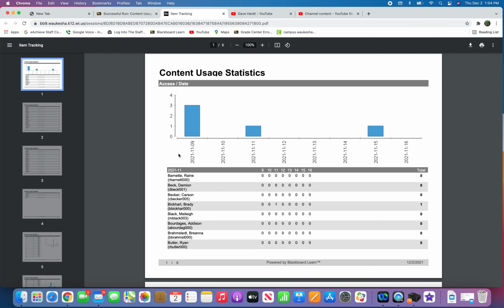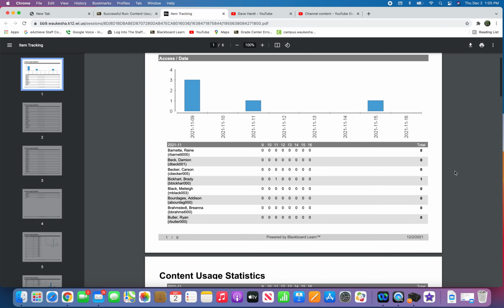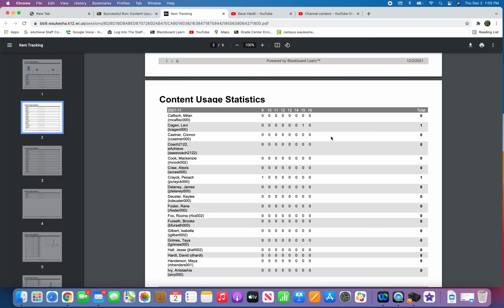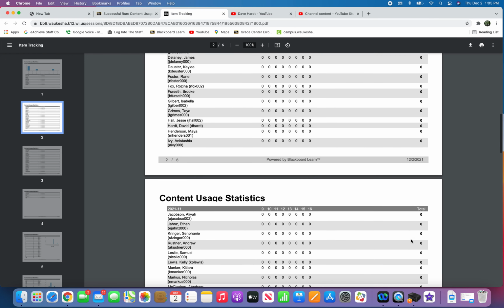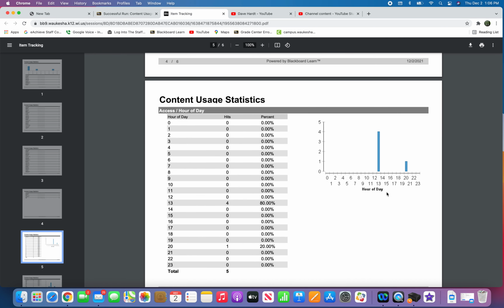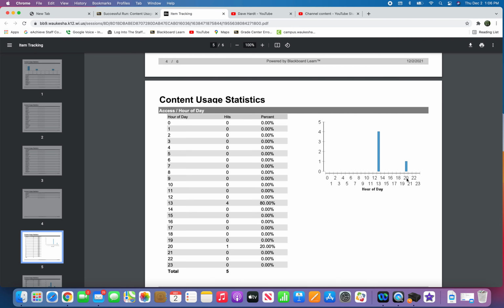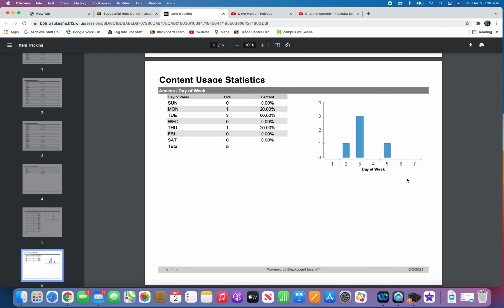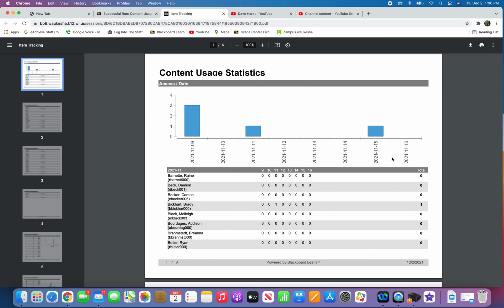Screen Recording 2021 12 02 at 1 01 25 PM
How to view student visits to recorded esessions